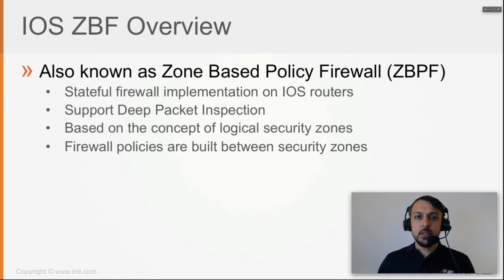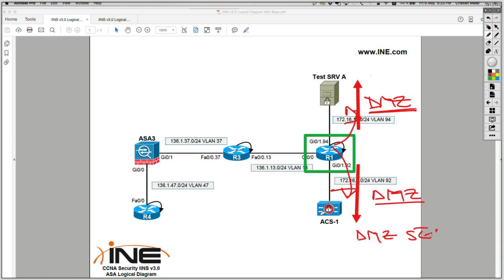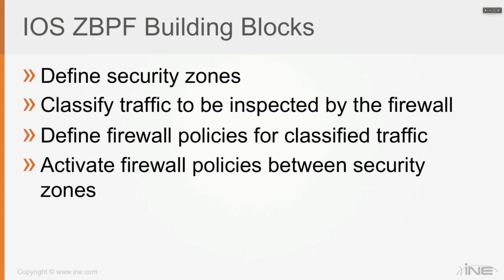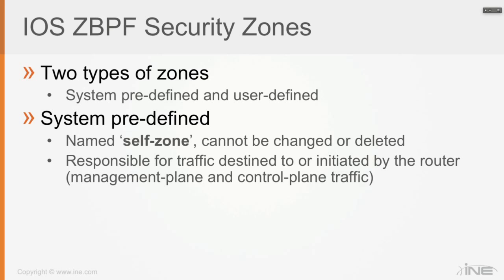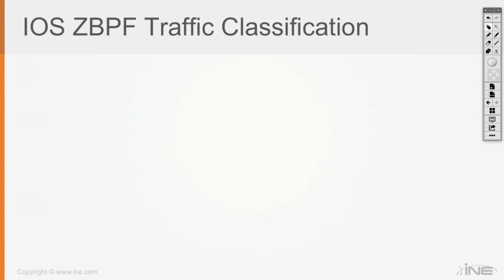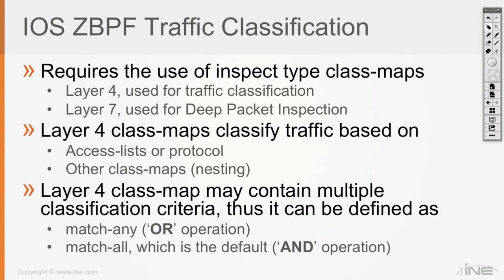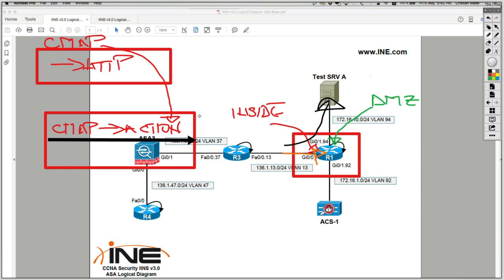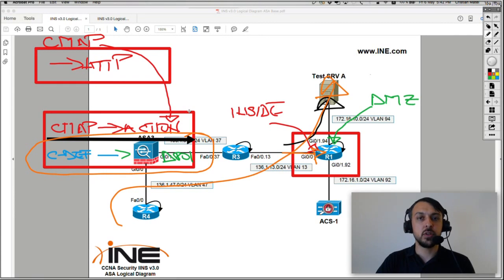122 IOS Zone Based Policy Firewall Overview Part 1 (CCNA SEC 210-260)